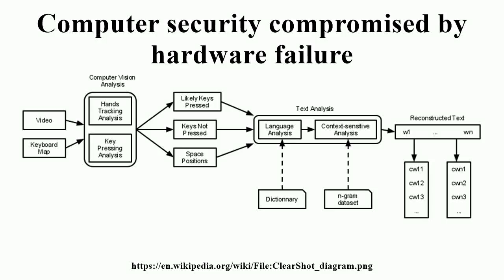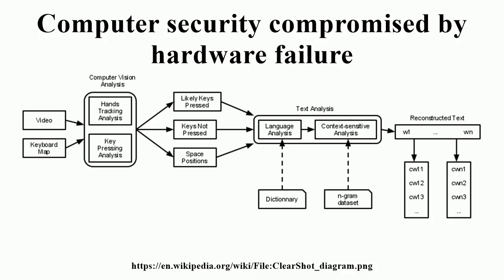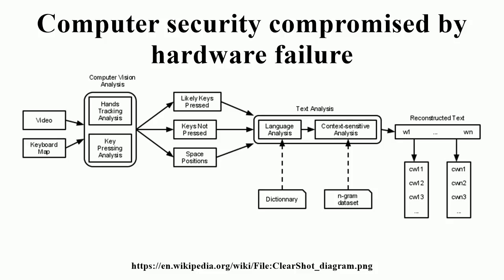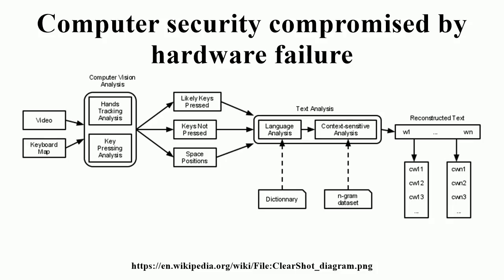Computer security compromised by hardware failure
Image-Copyright-Info
Image is in public domain
Author-Info:   Driquet at en.wikipedia
Image-Copyright-Info